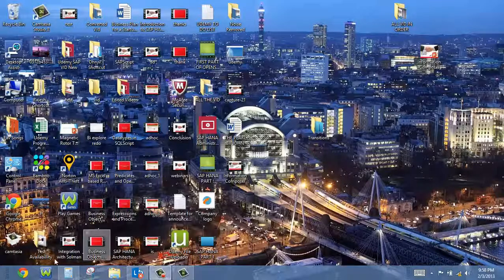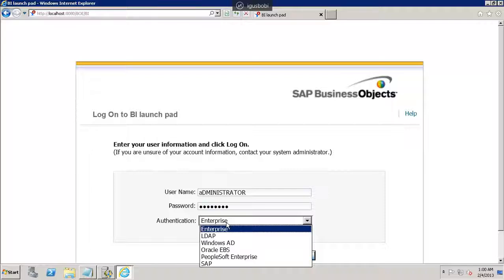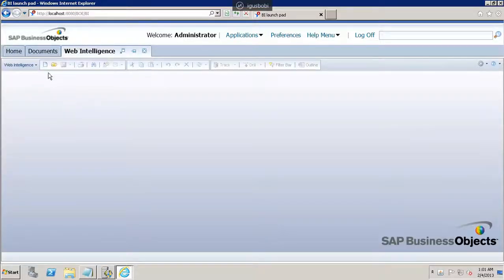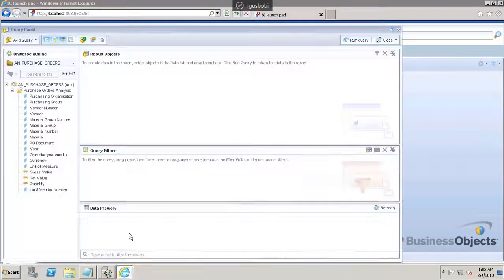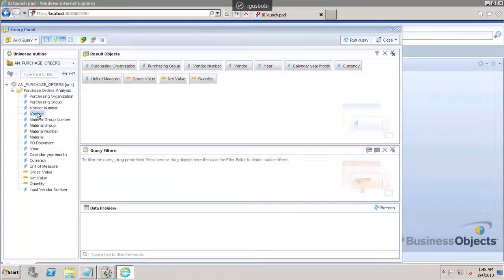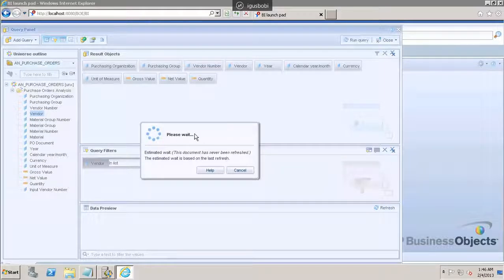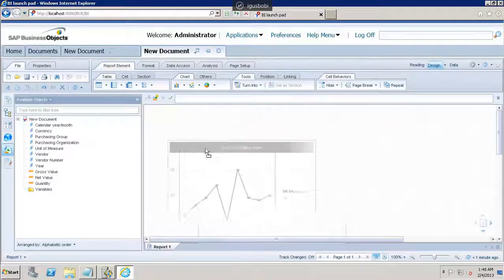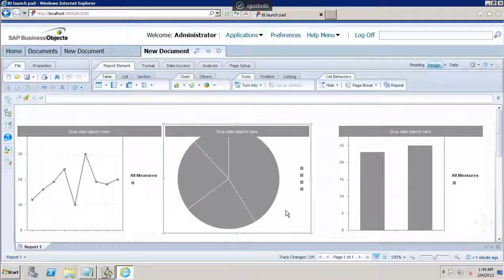SAP HANA Course - Connecting SAP Business Intelligence to the SAP HANA System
SAP HANA is the new hotcake of the SAP and ERP software industry. To learn about how SAP Business Intelligence (SAP BI) functions with SAP HANA, watch this short where you will learn about connecting SAP Business Intelligence WebIntelligence to SAP HANA. This is also to understand how SAP BI, SAP BW, and SAP HANA are connected together. Watch the full series to get an overview of the different concepts like SAP HANA Administration, Modeling in SAP HANA, SAP HANA Security, SAP HANA Licensing, and so on.